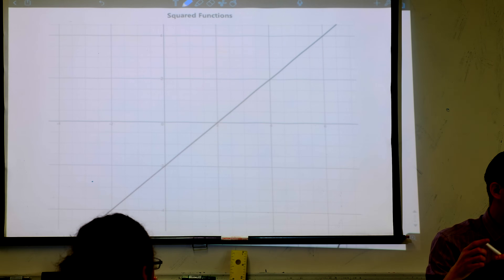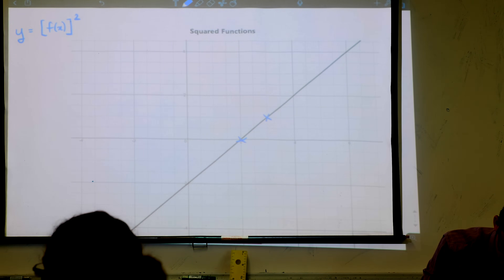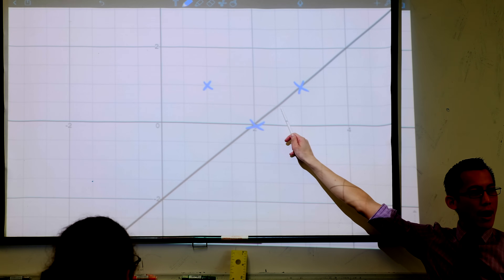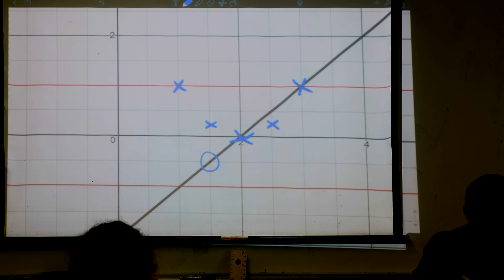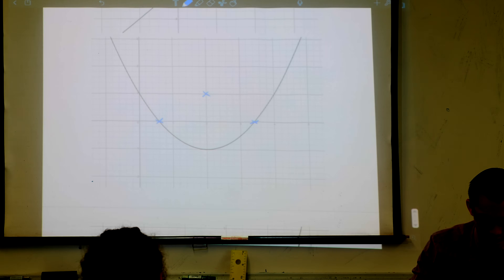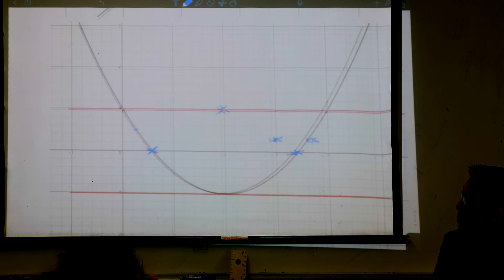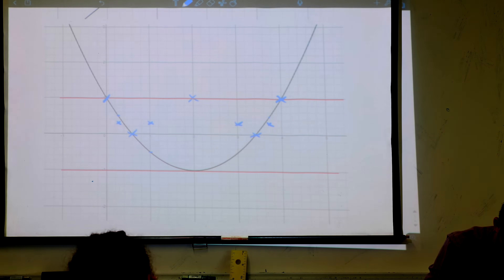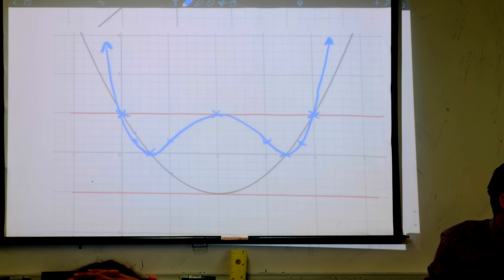Graphing Squared Functions (1 of 2: Linear + quadratic examples)